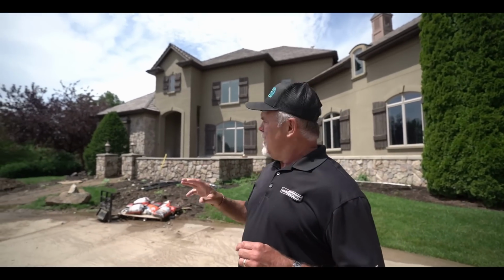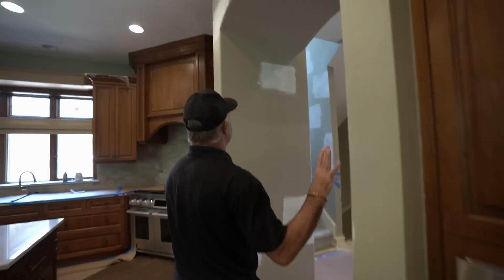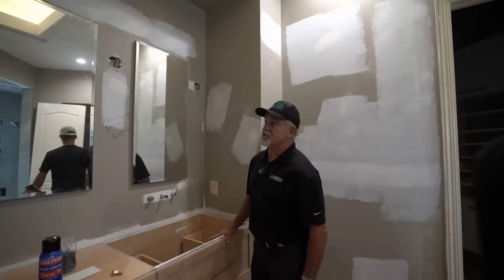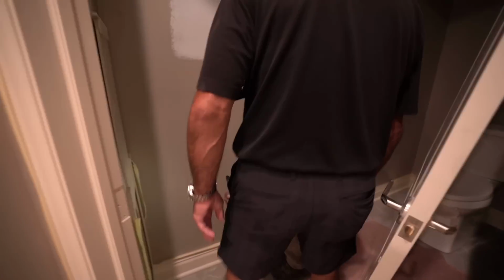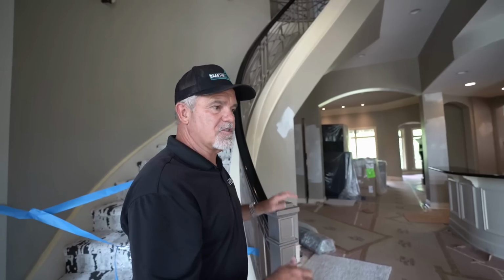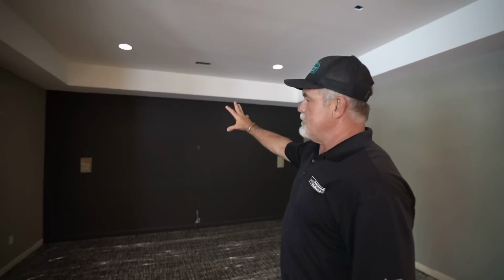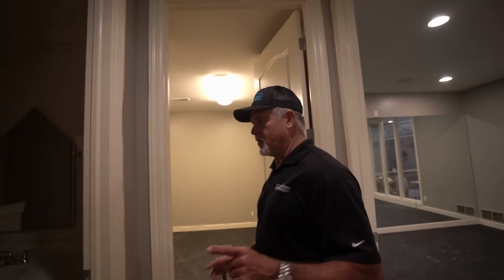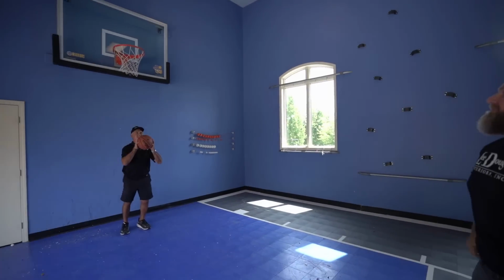I Have to FIX This ABANDONED BACKYARD RESORT!! (I Am Screwed!)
Hey guys Brad the Builder here, I hope you all enjoy today's episode!